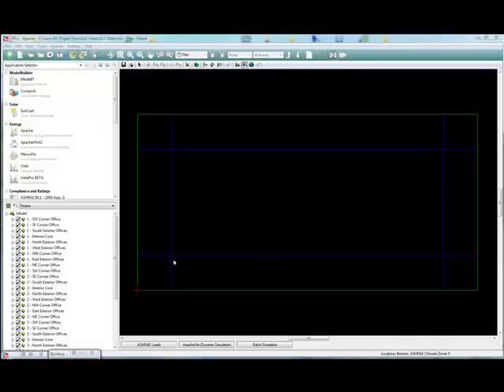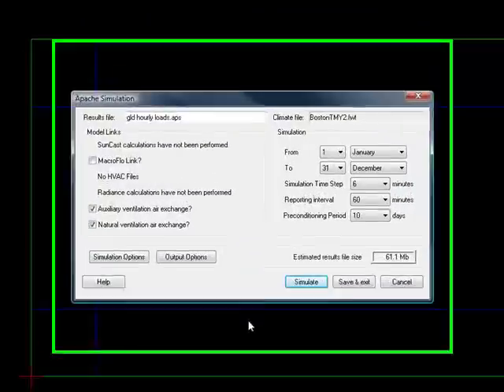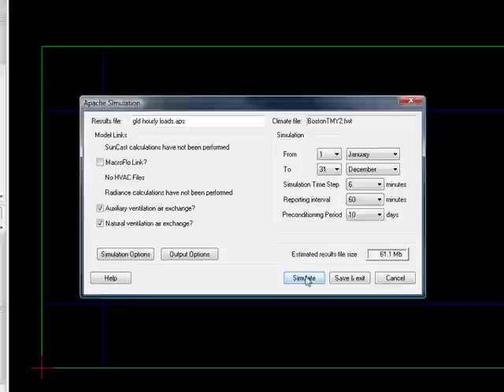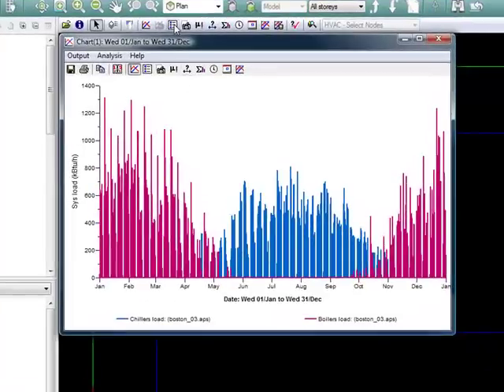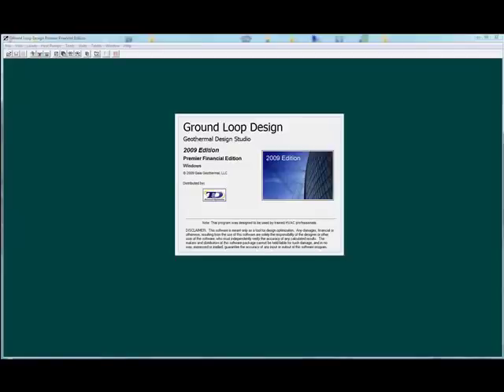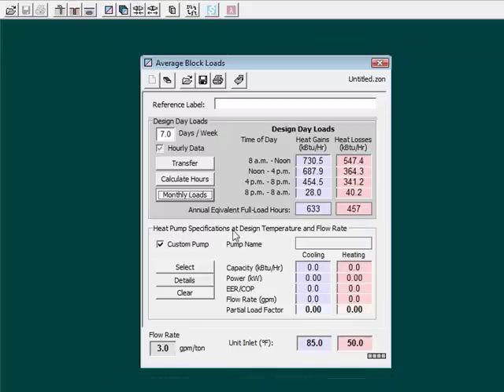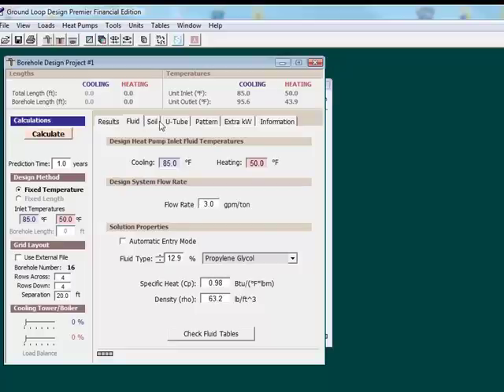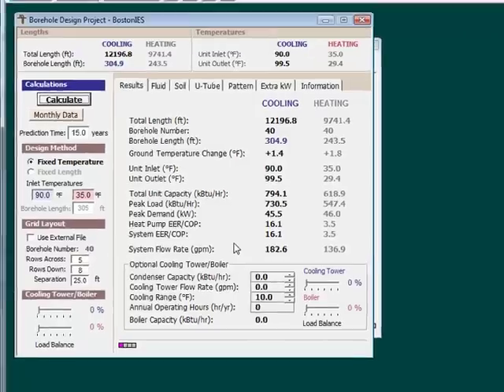IES and Gaia Geothermal tutorial